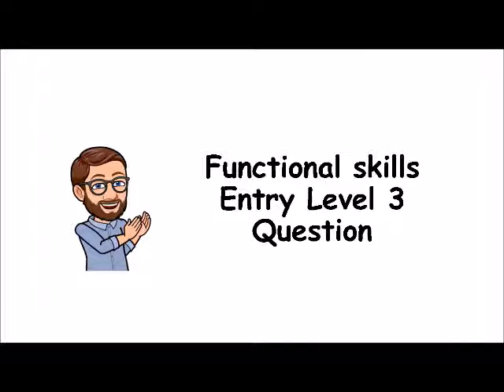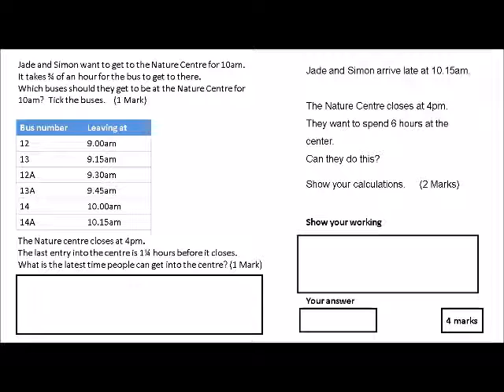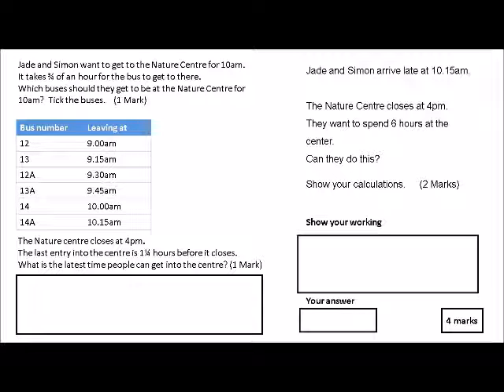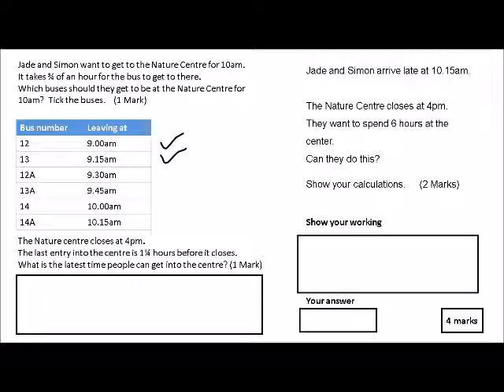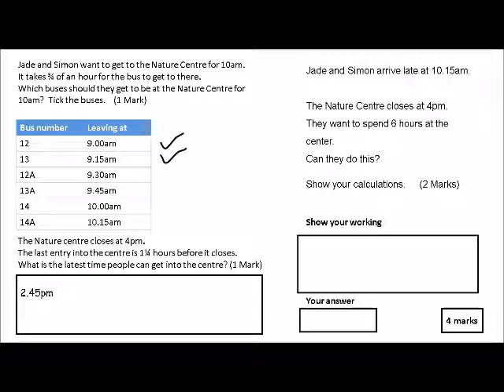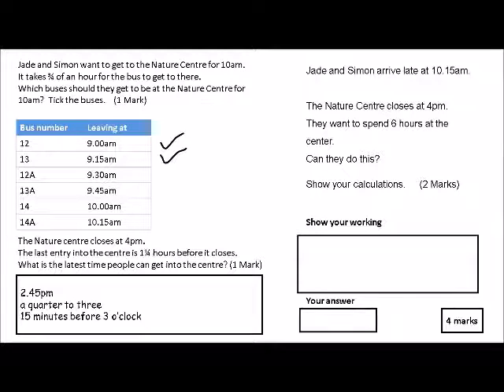Functional Skills maths - Entry level 3 question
A brief description of an Entry Level 3 Question. Enjoy!